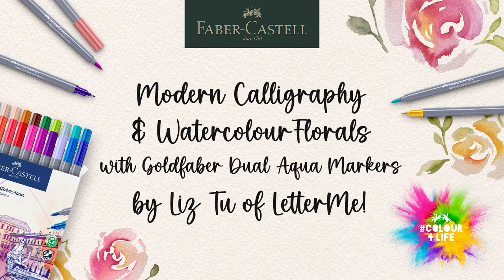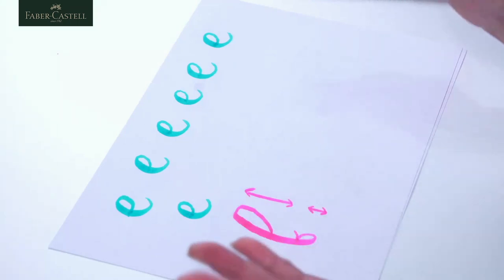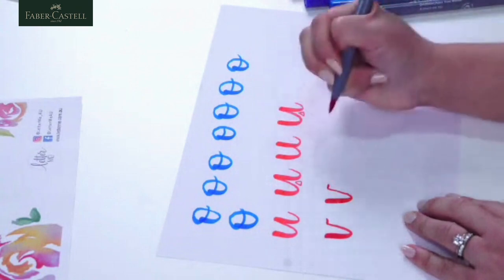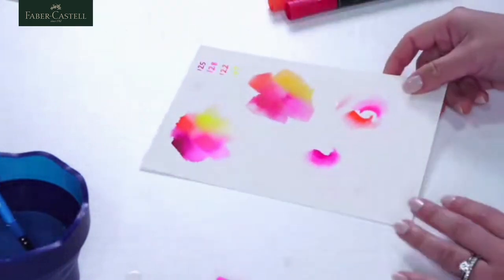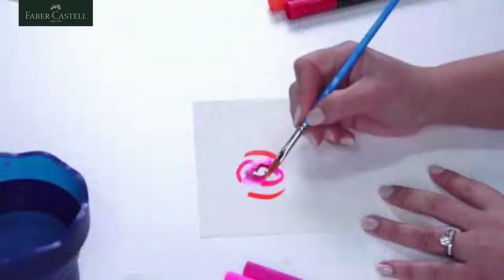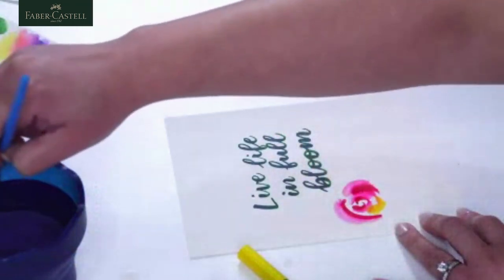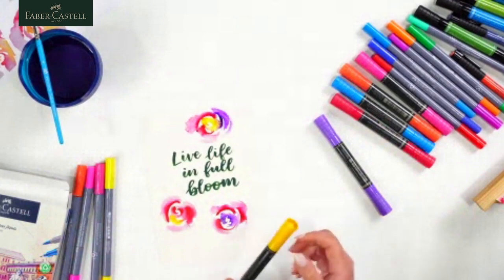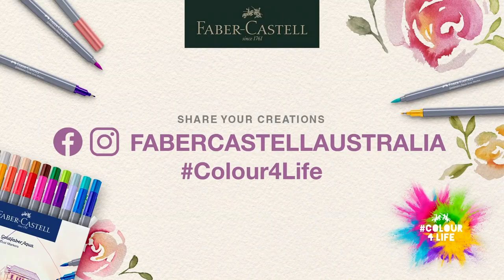Colour4Life Modern Calligraphy and Watercolour Flowers with Liz Tu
Calligraphy artist Liz Tu invites you to welcome spring with a fun marker project for creative minds of any skill level. As a Faber-Castell ambassador for the Colour4Life drawing competition, Liz will share her tips & tricks and show you how to create beautiful watercolour flowers combined with personal handlettering touches. Draw along and follow her step-by-step instructions to learn how to use watercolour markers and upskill your creative portfolio.
This video is the recording of the live event in August 2023.